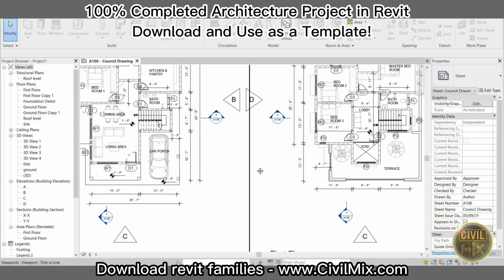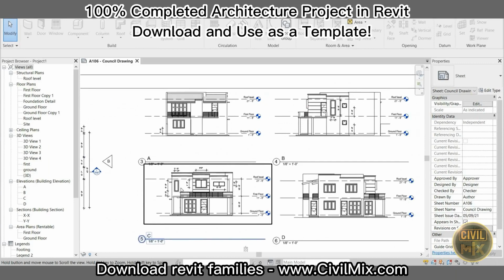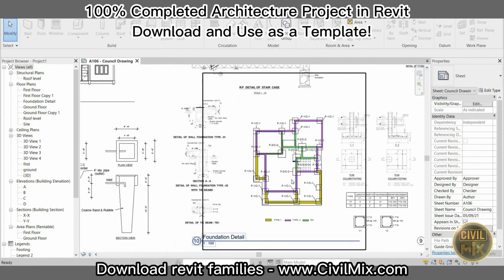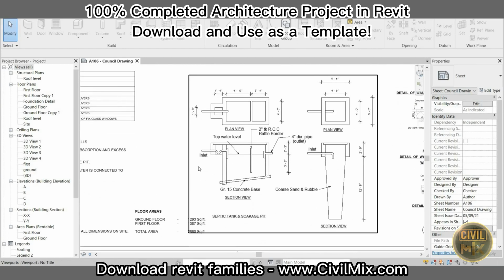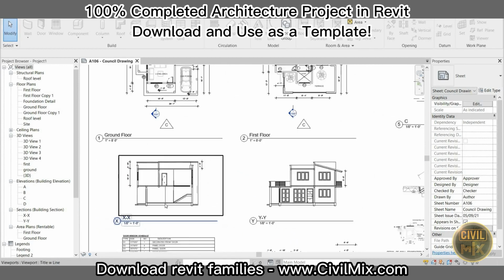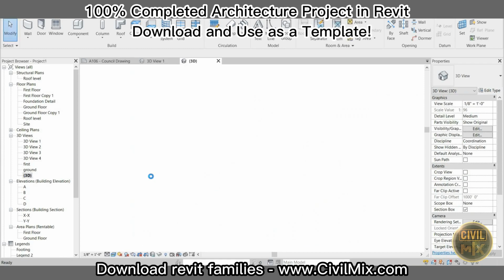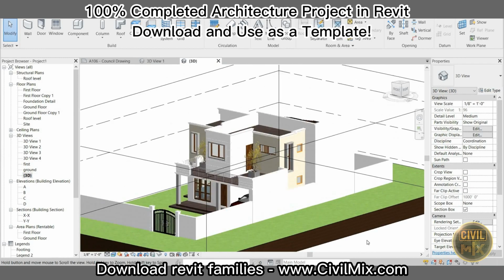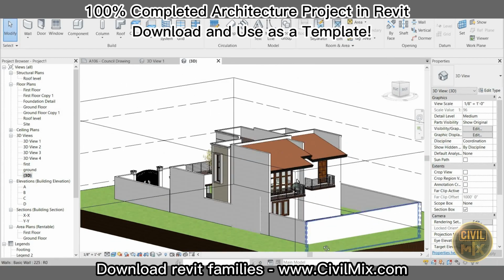Get Your Architecture Project Started Today with Civilmix's Complete Revit Model #-20 Download Now!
Looking for a shortcut to get started on your architectural project? Look no further than Civilmix's complete Revit house model. Our model includes detailed floor plans, elevation views, and sections, as well as complete interior and foundation designs. Plus, it's a 100% completed real project, made only using Revit.

To download this incredible resource, become a Civilmix Patreon today.

By becoming a Patreon, not only will you get access to this amazing template, but you'll also be supporting our work to make architecture more accessible to everyone.

So, if you're looking to download a Revit house model and get your project started on the right foot, look no further than Civilmix. Download today and start creating your dream project.
Keywords - download revit house model,complete architectural model,Revit software,interior design,foundation design,real project,Civilmix,Patreon,architecture,floor plans,elevation views,sections,template.,revit architecture,architectural design,complete revit model,building design

"CivilMix" is a YouTube channel dedicated to providing educational content related to civil engineering, architectural design, and construction. We strive to share valuable information, tips, and tutorials with our viewers.

Please note that "AUTOCAD®" and "REVIT®" are registered trademarks of Autodesk, Inc., and/or its subsidiaries and/or affiliates in the USA and/or other countries. We acknowledge the ownership of these trademarks by Autodesk, Inc. and emphasize that this YouTube channel is independent of Autodesk, Inc. It is not affiliated with, authorized, endorsed, sponsored, or otherwise approved by Autodesk, Inc.

The content shared on this channel may include the use of "REVIT" families, models, or other resources obtained from various sources. We acknowledge the ownership and copyrights of the respective creators and developers of these families and models. We make efforts to credit and acknowledge the creators when possible.

While we strive to ensure the accuracy and reliability of the information provided, we make no representations or warranties of any kind, express or implied, about the completeness, accuracy, reliability, suitability, or availability of the content. Any reliance you place on the information provided on this channel is strictly at your own risk.

By accessing and using the content on this YouTube channel, you acknowledge and agree to the terms of this disclaimer.